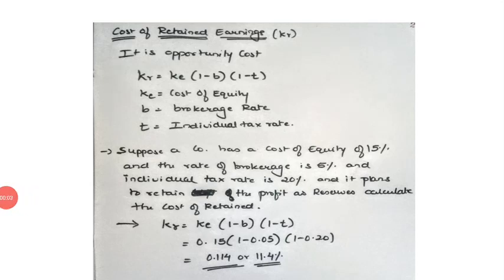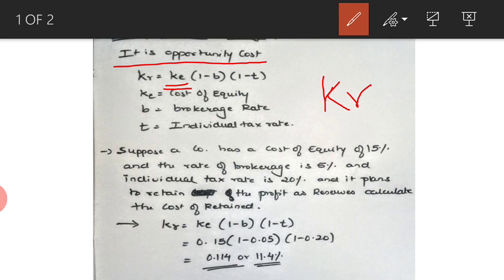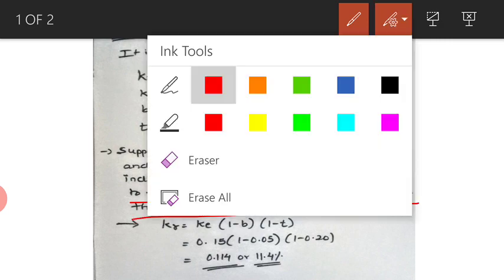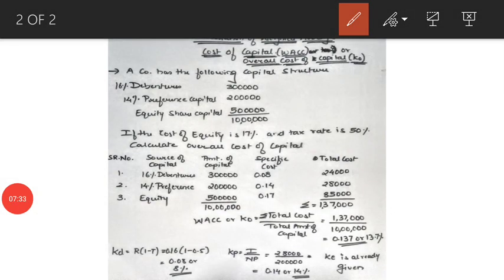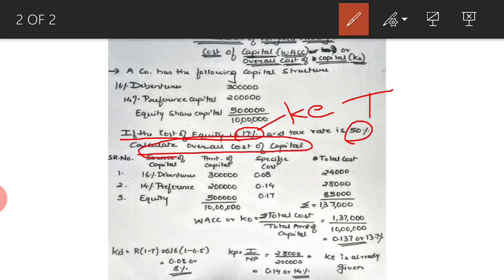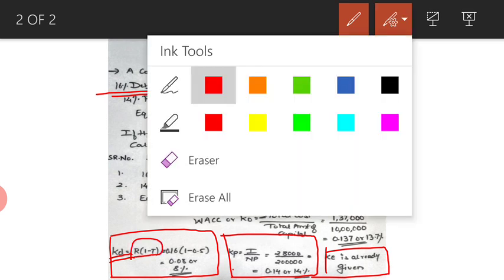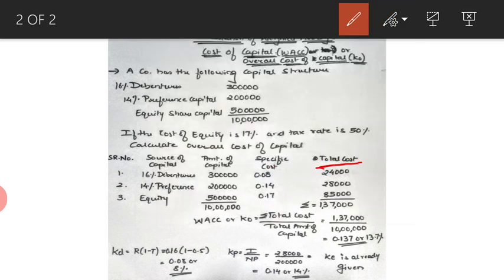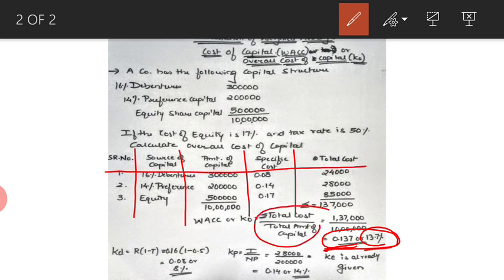Cost of retained earnings and calculation of overall cost of capital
Problem on Cost of retained earnings and weighted average cost of capital or overall cost of capital